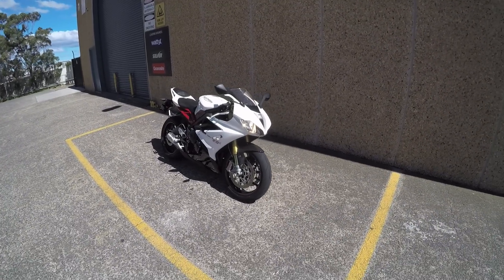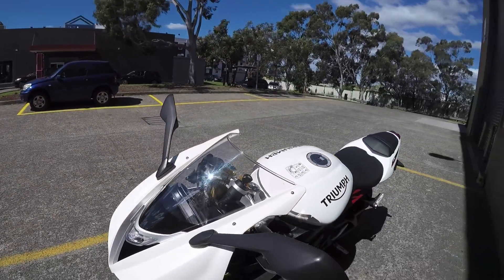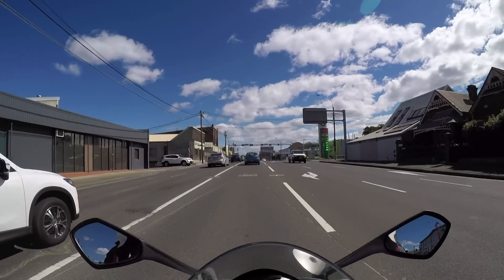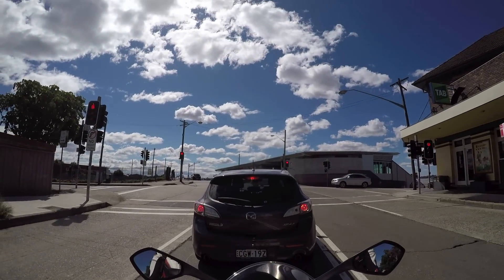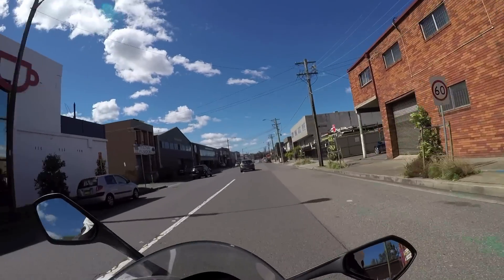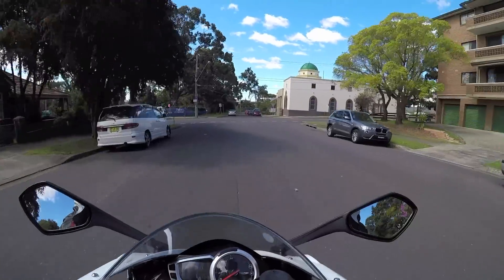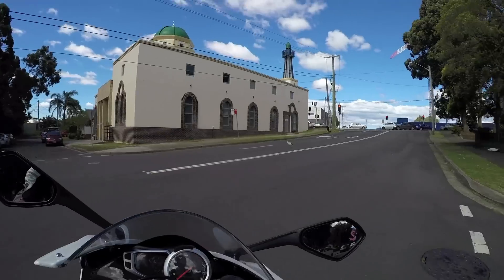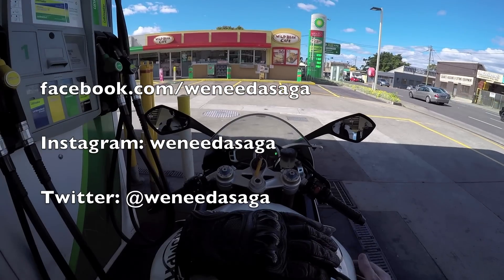Triumph Daytona 675R Test Ride | Supersport Heaven!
I got a chance to ride a Triumph Street Triple R and a Daytona 675R back to back. This is part 2 - my thoughts on the Daytona 675R.

Social Media!